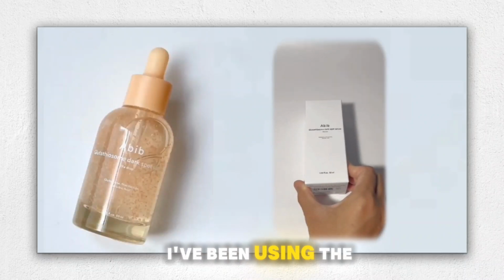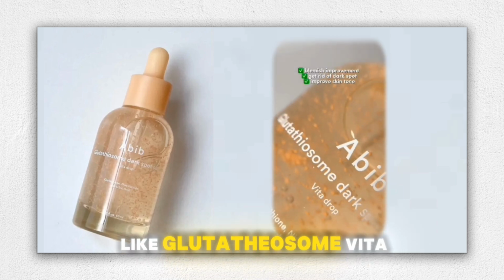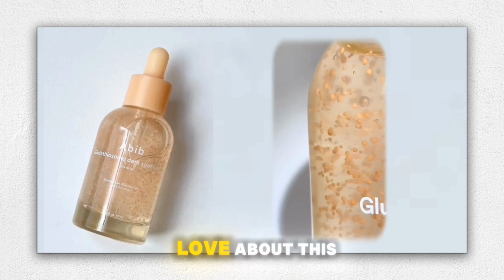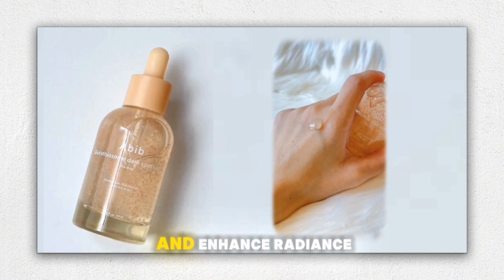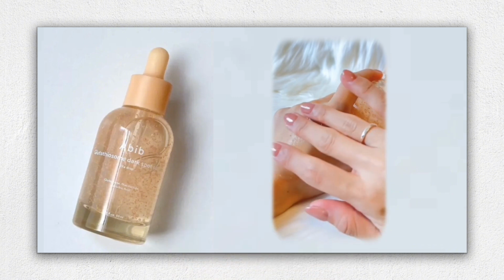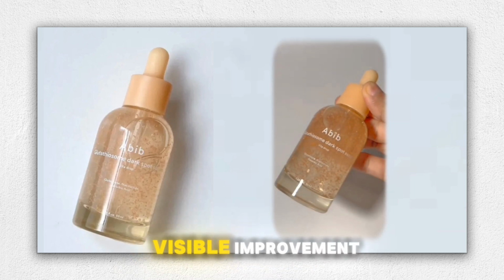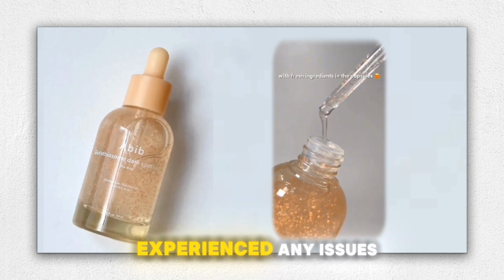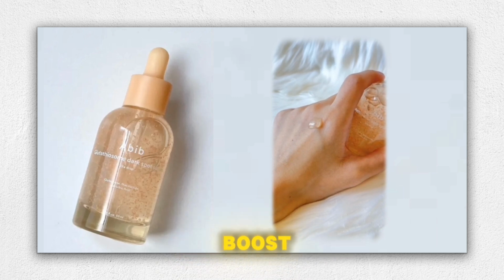Abib Glutathiosome Dark Spot Serum Expert Review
how to use Abib Glutathiosome Dark Spot Serum
Abib Glutathiosome Dark Spot Serum before after
skincare
viral product
korean viral product
darkspots
serum